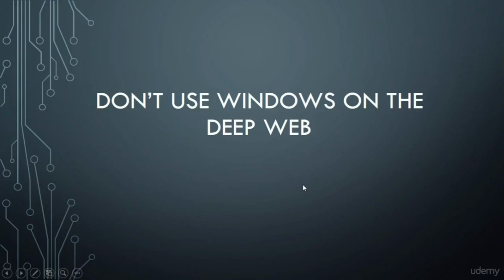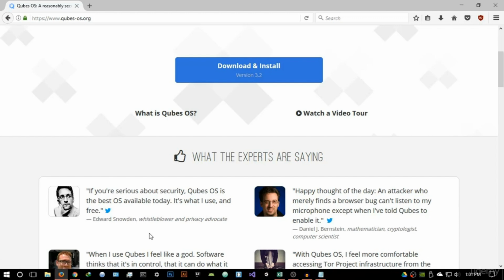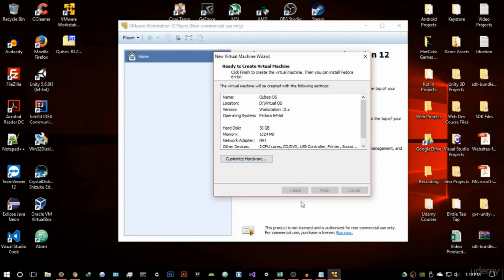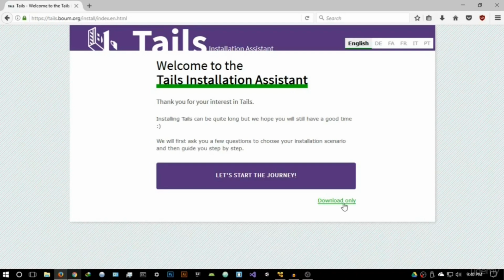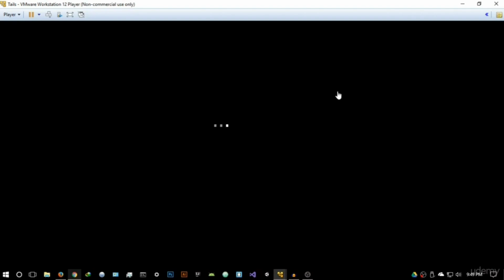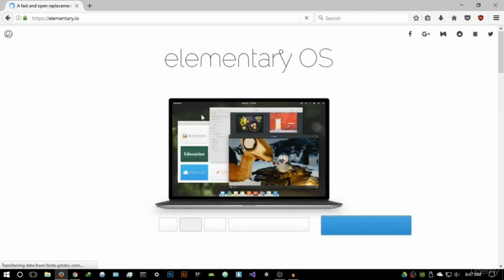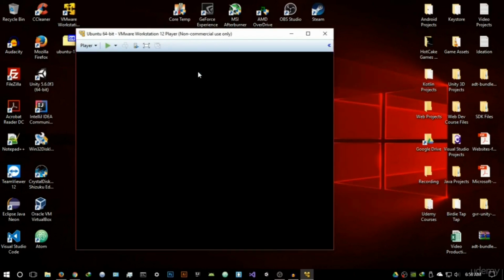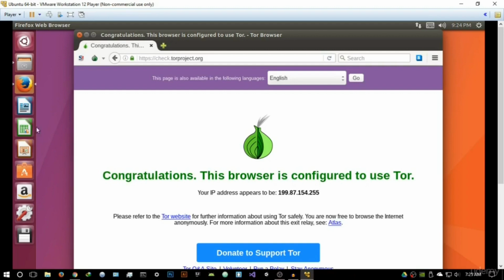Setting Up The Environment in Deep Web || Complete Deep Web Course 2018 || Part-2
Welcome to “The Complete Deep Web Course 2018: Become An Expert!” 🌐

Are you curious about the hidden layers of the internet? Want to explore the deep web safely and understand its complexities? This comprehensive course is designed just for you!

In this video, you’ll learn:

What is the Deep Web? 🌐 Understand the difference between the surface web, deep web, and dark web.
How to Access the Deep Web 🔍 Step-by-step guide on using Tor and other tools.
Safety Tips 🛡️ Learn how to navigate the deep web securely and protect your privacy.
Deep Web Myths 🕵️‍♂️ Debunking common misconceptions.
Practical Applications 💼 Discover legitimate uses of the deep web for research, privacy, and more.
Whether you’re a beginner or looking to deepen your knowledge, this course will equip you with the skills and understanding to become an expert in navigating the deep web.

Your feedback helps us create better content for you!

Feel free to adjust any part of this description to better fit your style or add any additional information you think is necessary!